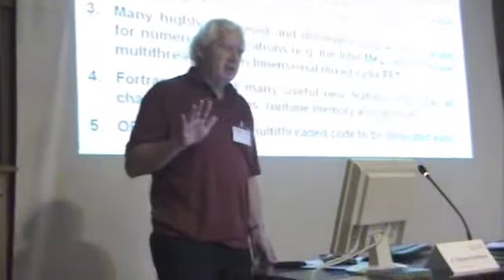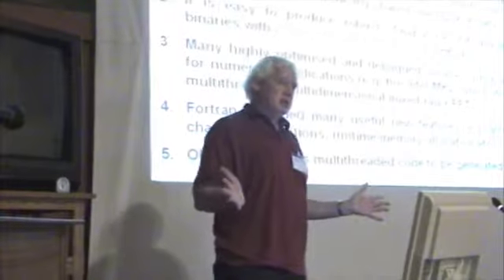Siena 2005 computing school